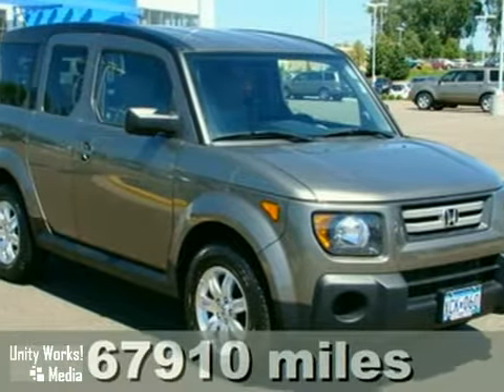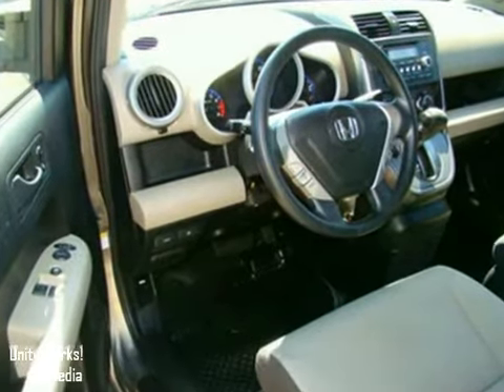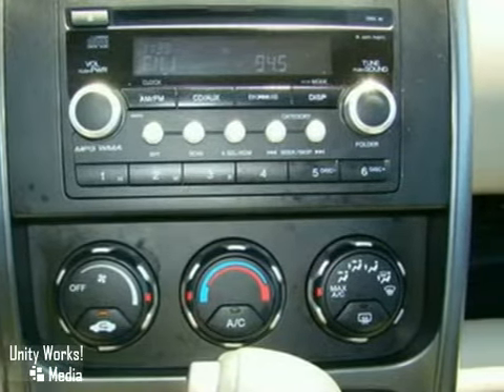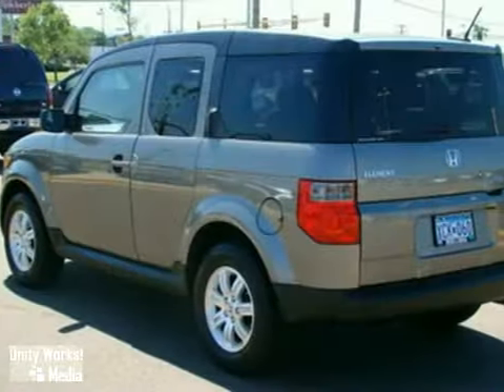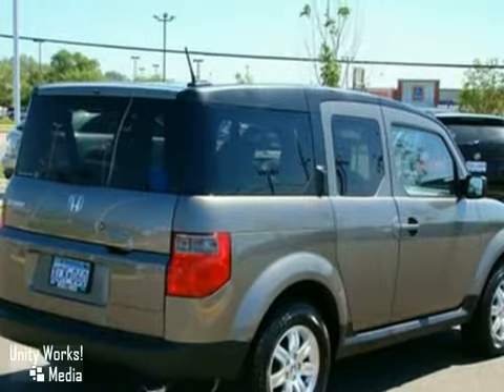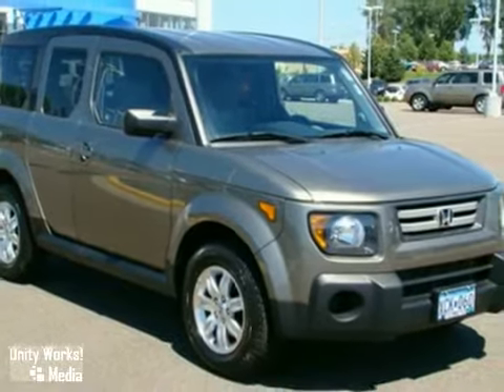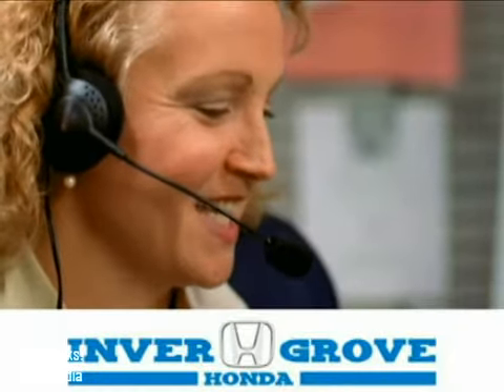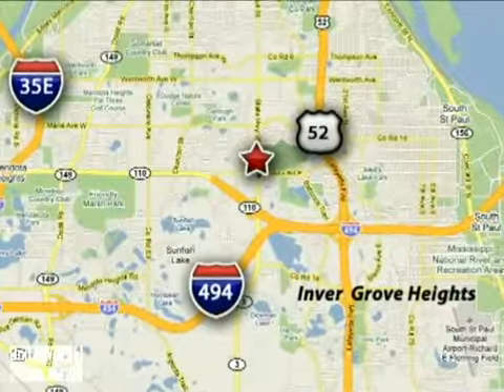2007 Honda Element M2428A in Inver Grove Heights - SOLD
SOLD - If you are looking for real value on a great used car, Inver Grove Honda invites you to come in and test drive this 2007 Honda Element, stock# M2428A. We are conveniently located near Inver Grove Heights Minneapolis, MN and known for our great selection, reliability and quality. Come take a look at this 2007 Honda Element today.

4605 South Robert Trail
Inver Grove Heights Minneapolis MN, 55077

Inver Grove Honda is a Twin Cities Honda Dealer, specializing in new Honda cars, Honda hybrids and Honda SUVs for the Minneapolis/St. Paul, MN area. For years, Inver Grove Honda has been the Honda auto dealership of choice, serving surrounding communities such as Inver Grove Heights, St. Paul, Minneapolis, Mendota, Woodbury, Eagan, Cottage Grove, Maplewood, and Oakdale.

As your leading Twin Cities Honda dealer Inver Grove Honda has access to a large inventory of new and used Honda vehicles. At Inver Grove Honda, our sales representatives can help you to buy your next car, hybrid or sports utility vehicle through careful research and attention to detail. Above all, it is our goal to make the car buying experience easy for you find the new Honda automobile that is right for you.